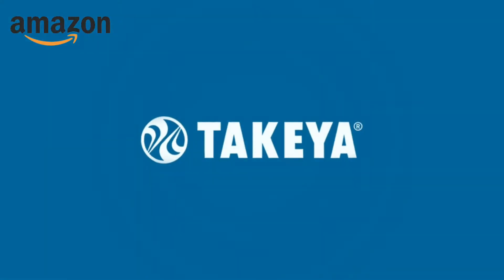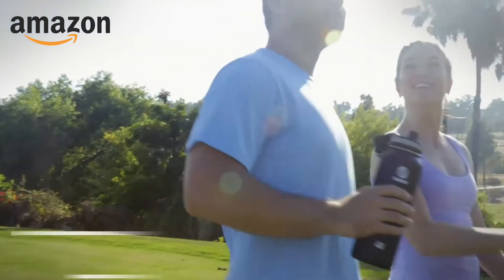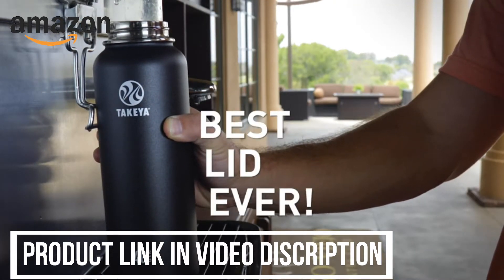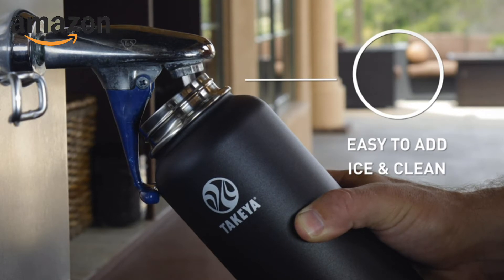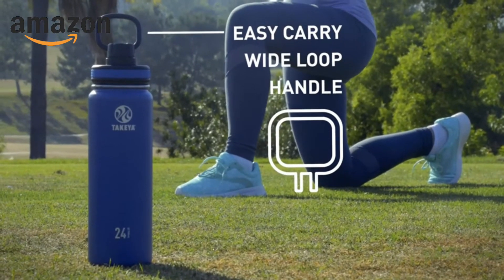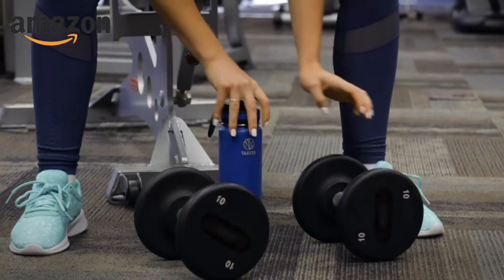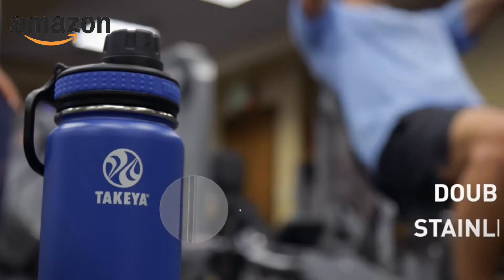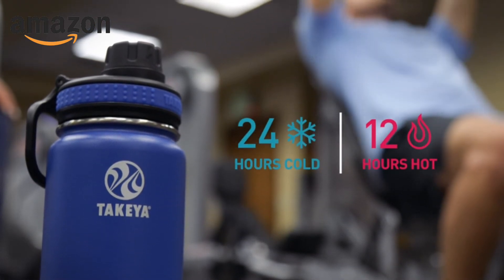Steel Water Bottle Stainless | faizan ecommerce | amazon on amazon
Product Link:
Steel Water Bottle Stainless

My Social Platform Links